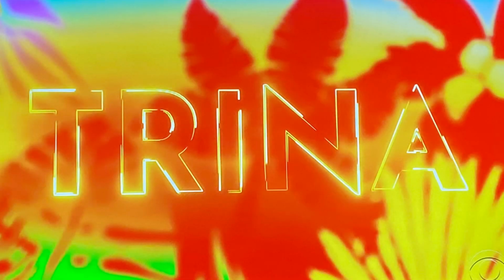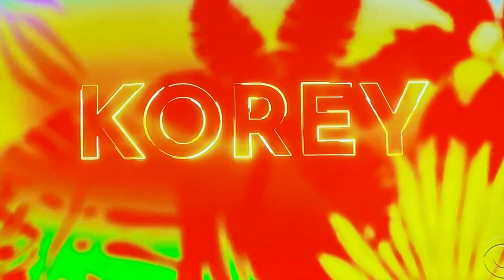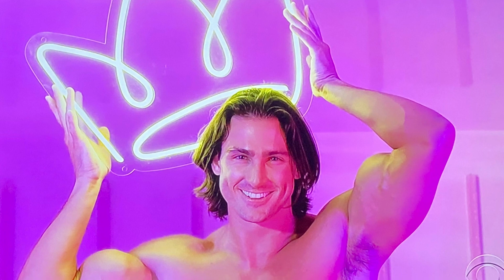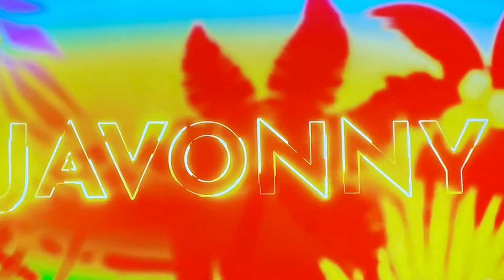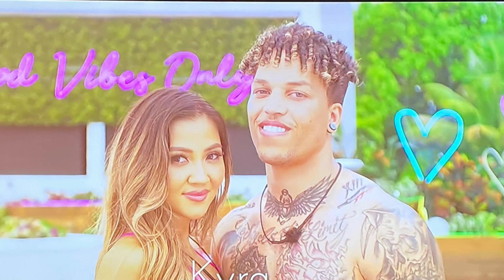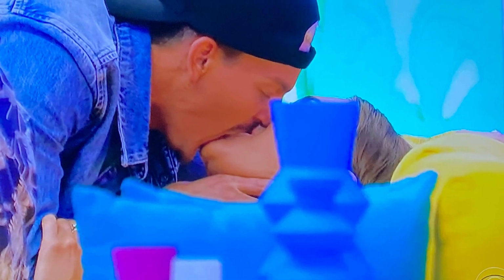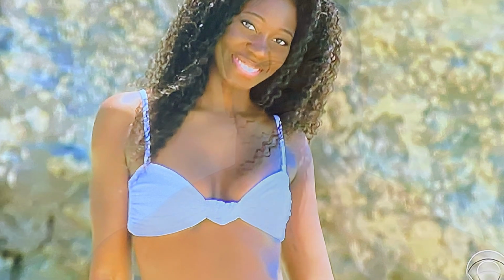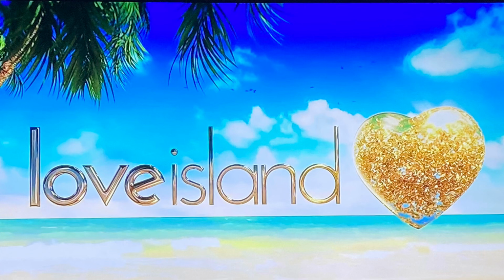Love Island Season 3 Hawaii 2021 | TIME FOR THE SINGLES TO COUPLE UP IN HAWAII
Comment Early to Get Chosen for a SHOUTOUT!!Please Subscribe and turn your notification bell on to receive reviews on this show and others on this channel such as Married at First Sight, The Bachelor, The Bachlorette and More!

WANT SOFT GLOWING HEALTHY SKIN? CHECK OUT BODY BUTTERS by HER2 Beauty Bar!! AND THEY ARE ALL NATURAL TOO!

Source: CBS